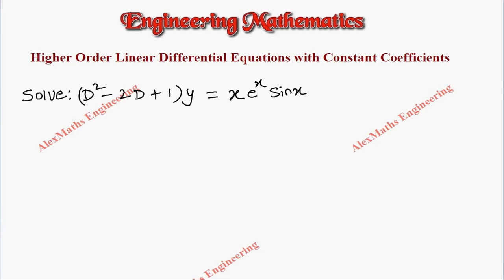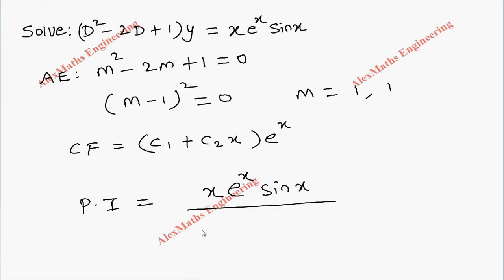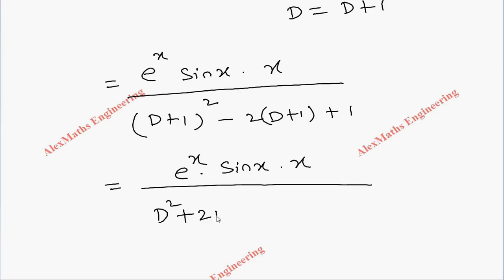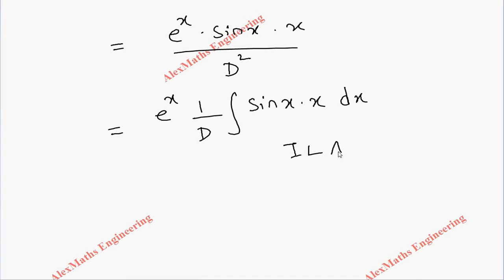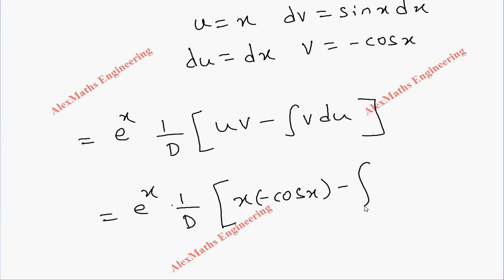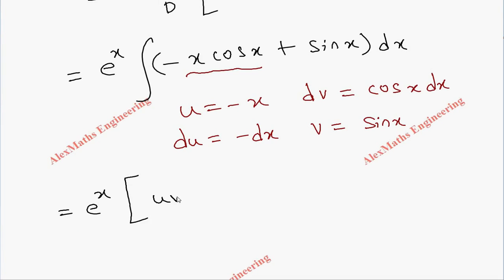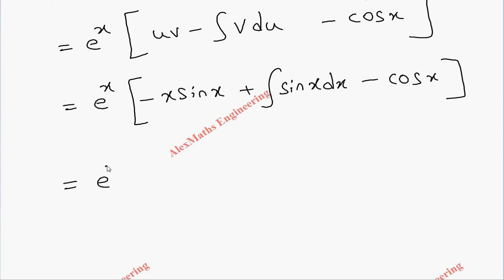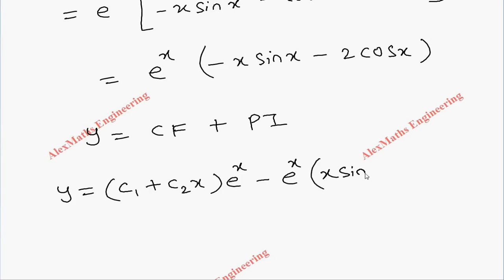Higher Order Linear Differential Equations with Constant Coefficients Problem 46